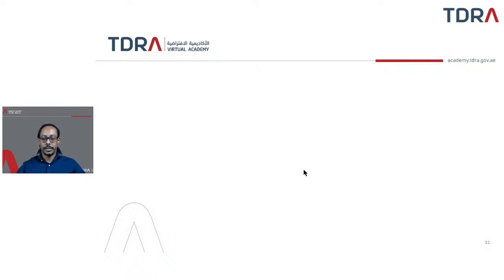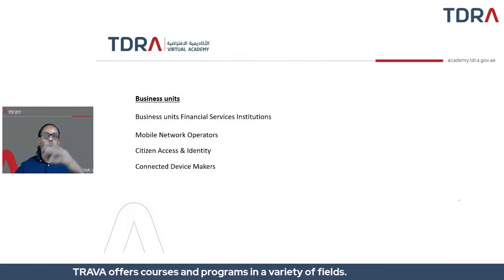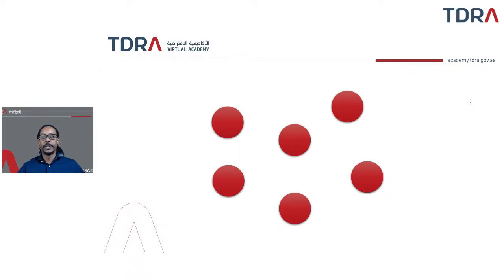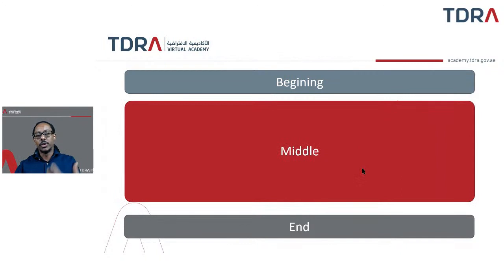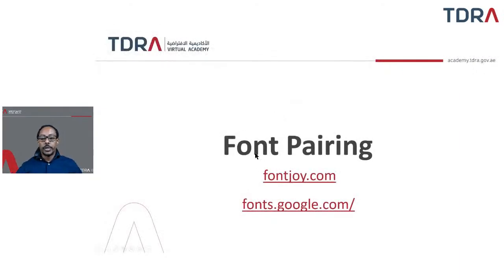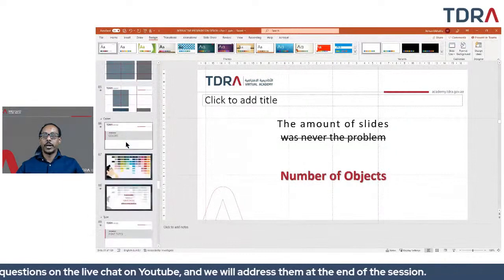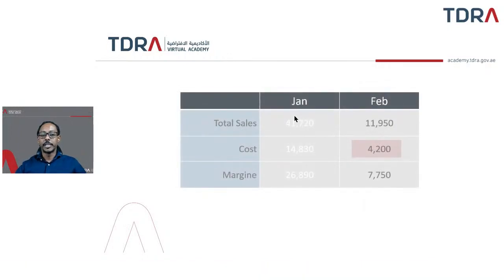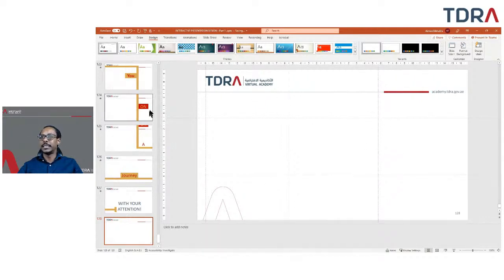Interactive Presentation Design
This session will walk you through how to design a modern, interactive, dynamic, and engaging presentation. You will learn how to maximize the use of PowerPoint or any other presentation software by applying the rules and guidelines demonstrated in this session.
You will impress your audience and have not only an informative better-illustrated presentation but fun and entertaining as well for easy delivery of knowledge.